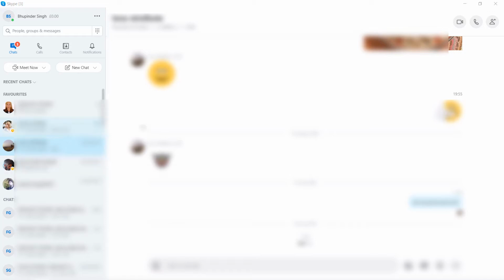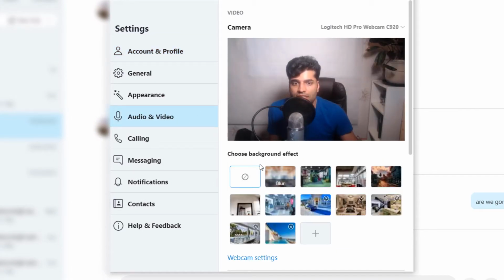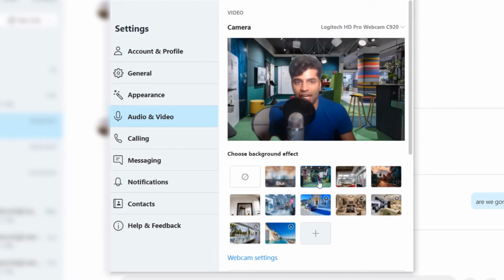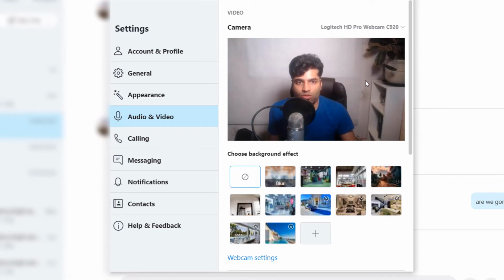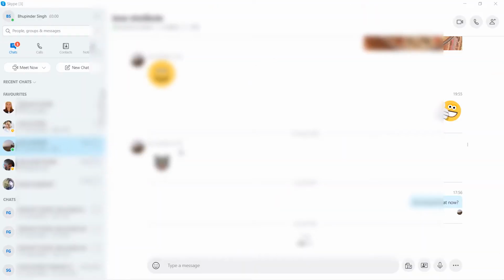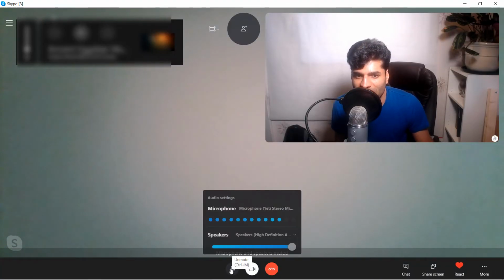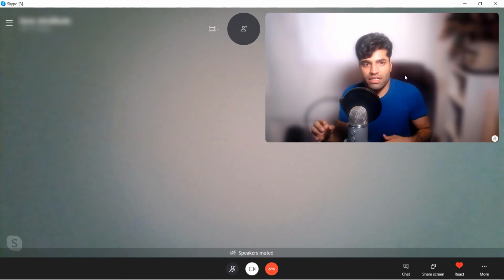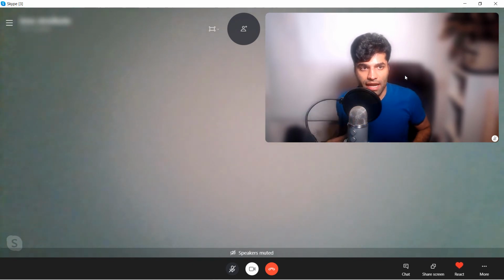how to change background in Skype video call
I had accidentally turn on the background blur in Skype. So, in this video, I'll show how change the default background option in Skype. In other words, you could turn off/on the background blur or have any background you'd like. It is impressive how Skype could easily detect the background and blur it!